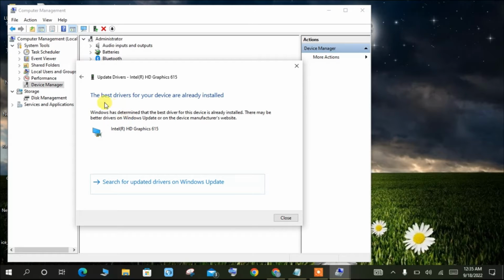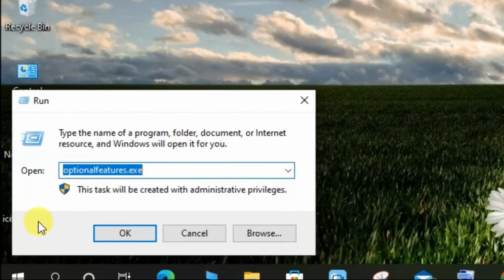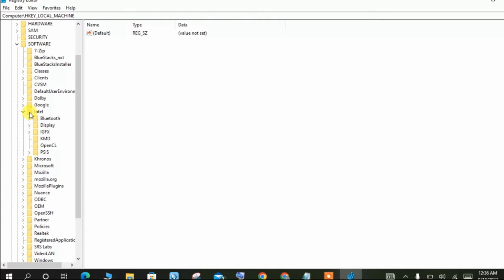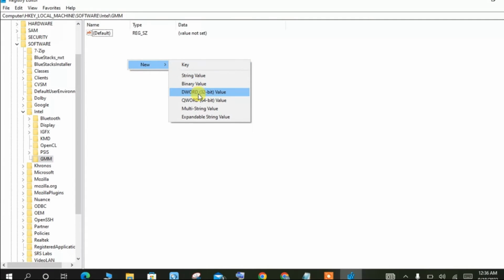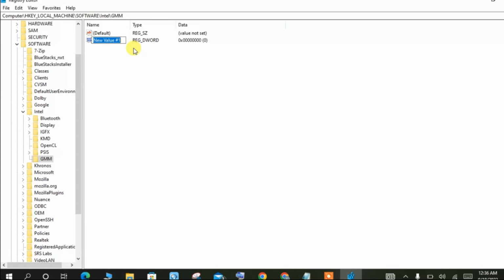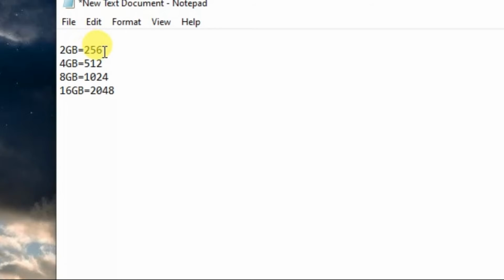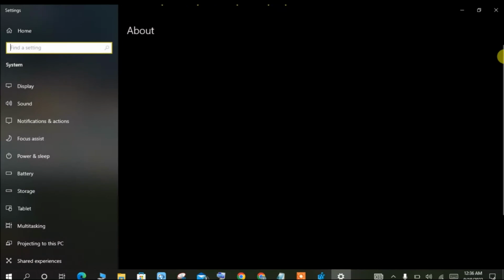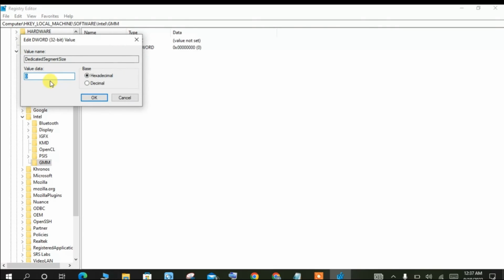Increase Graphic/Video memory without any software |Boost FPS |Increase pc performance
Now you can Increase Graphic/Video memory without any software by a simple step shown in this tutorial.This will Boost FPS and Increase pc performance.